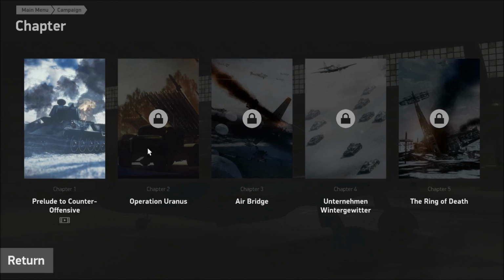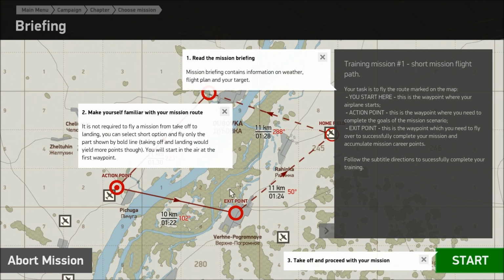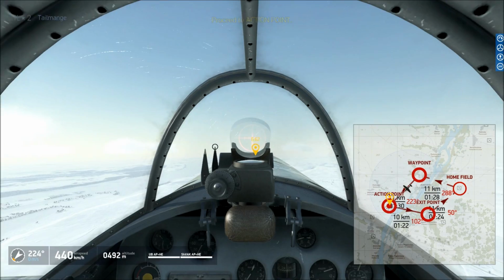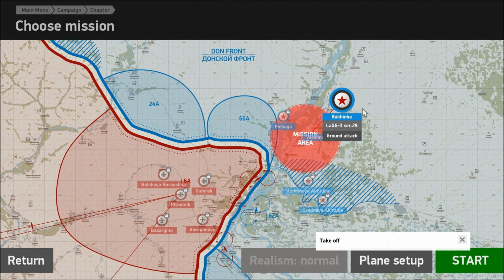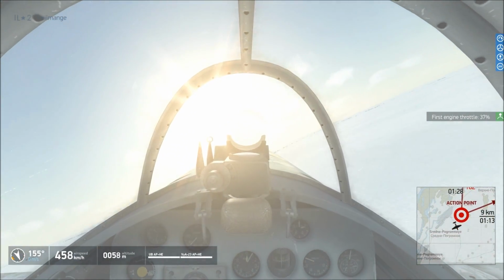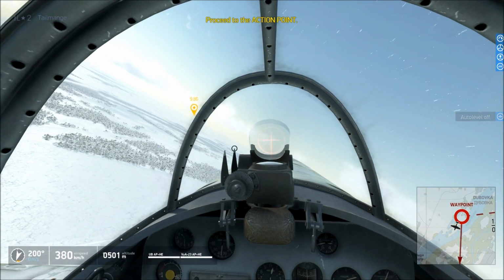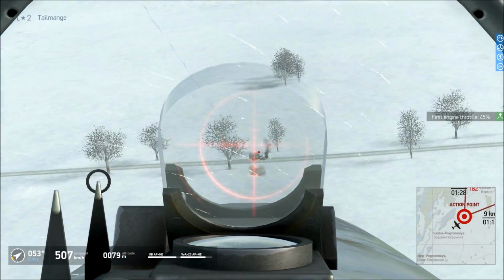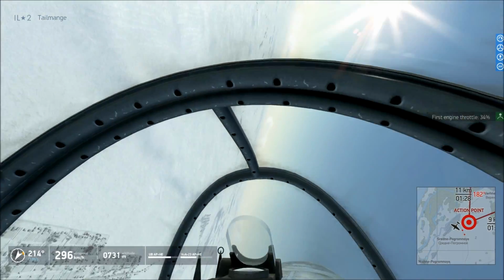IL-2 Sturmovik: Battle of Stalingrad - Single Player Campaign - Part 1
The IL2: BOS single player campaign has been released, so it's time to sample it's delights! We start off as these things generally do with some simple training missions.

I'm using a Logitech Extreme 3D Pro joystick, a CH Pro Rudder and TrackIR 5.